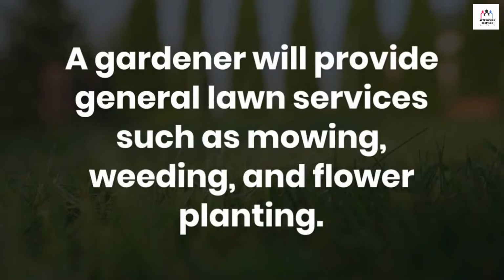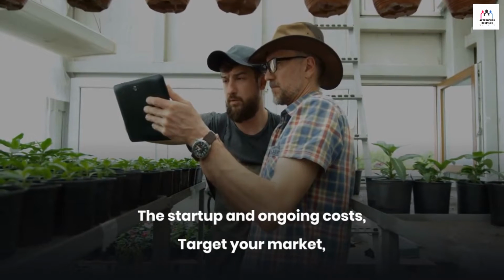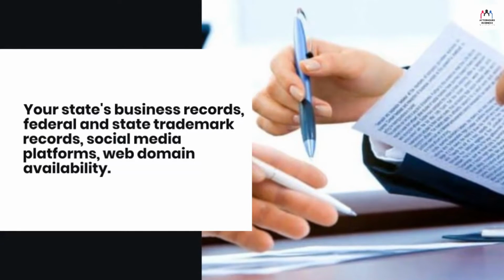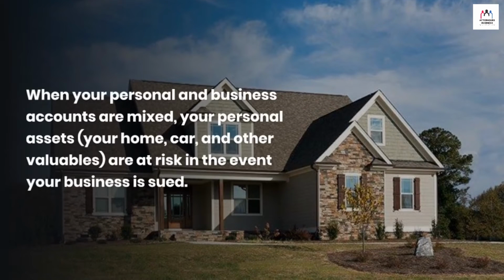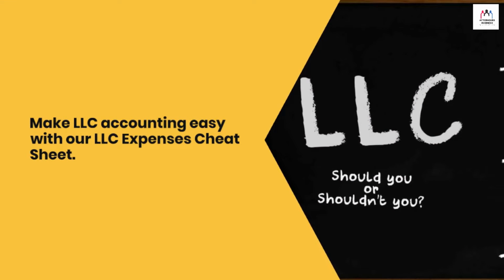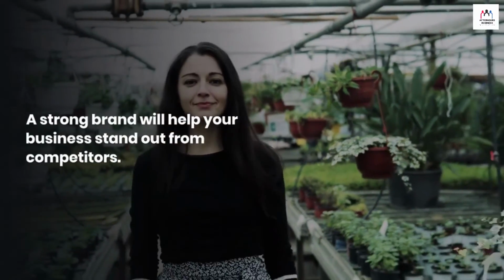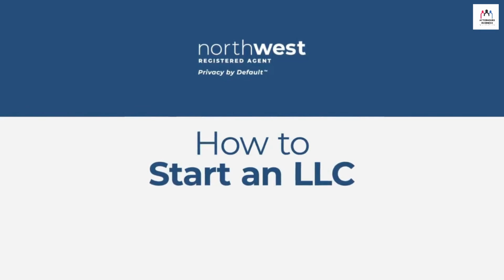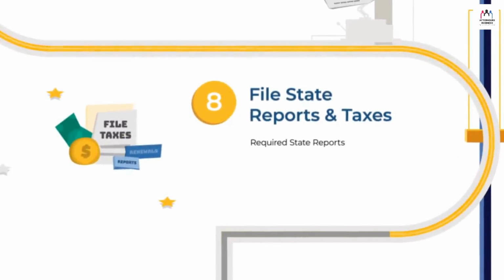How to Create a Gardening Service Business | Set Up an LLC (Step-By-Step) for Gardener in USA 2026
In this video, I showed (Step-By-Step) How to Create a Gardening Service Business in USA in 2026 | Set Up an LLC for Gardening & Landscape Business.

best llc to start
best website to create llc
llc services
llc formation services
usa llc registration
usa llc formation
usa llc company registration
usa llc benefits

how to start an llc for Gardening Business in texas
how to start an llc for Gardening Business in california
how to start an llc for Gardening Business in florida
how to start an llc for Gardening Business in georgia
how to start an llc for Gardening Business in new jersey
how to start an llc for Gardening Business in new york
how to start an llc for Gardening Business in alabama
how to start an llc for Gardening Business in arizona
how to start an llc for Gardening Business in arkansas
how to start an llc for Gardening Business in alaska
how to start an llc for Gardening Business in connecticut
how to start an llc for Gardening Business in colorado
how to start an llc for Gardening Business in charlotte nc
how to start an llc for Gardening Business in chicago
how to start an llc for Gardening Business in south carolina
how to start an llc for Gardening Business in delaware
how to start an llc for Gardening Business in dc
how to start an llc for Gardening Business in el paso texas
how to start an llc for Gardening Business in illinois
how to start an llc for Gardening Businessin indiana
how to start an llc for Gardening Business in idaho
how to start an llc for Gardening Business in iowa
how to start an llc for Gardening Business in kentucky
how to start an llc for Gardening Business in kansas
how to start an llc for Gardening Business in louisiana
how to start an llc for Gardening Business in la
how to start an llc for Gardening Business in los angeles county
how to start an llc for Gardening Business in michigan
how to start an llc for Gardening Business in missouri
how to start an llc for Gardening Business in ma
how to start an llc for Gardening Business in minnesota
how to start an llc for Gardening Business in md
how to start an llc for Gardening Business in montana
how to start an llc for Gardening Business in mississippi
how to start an llc for Gardening Business in maine
how to start an llc for Gardening Business in massachusetts
how to start an llc for Gardening Business in nevada
how to start an llc for Gardening Business in ohio
how to start an llc for Gardening Business in oregon
how to start an llc for Gardening Business in oklahoma
how to start an llc for Gardening Business in utah
how to start an llc for Gardening Business in vermont
how to astart an llc for Gardening Business in virginia

how to start an llc for Gardening Business in all 50 states
how to start an llc for Gardening Business in usa
how to start an llc for Gardening Business in united states

how to register an llc for Gardening Business in usa